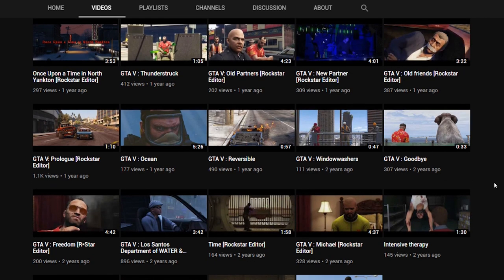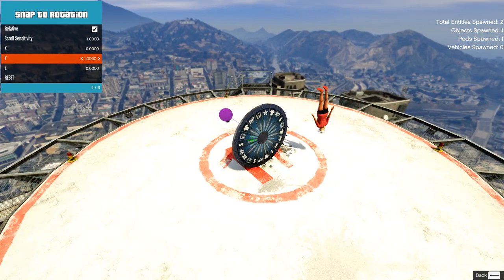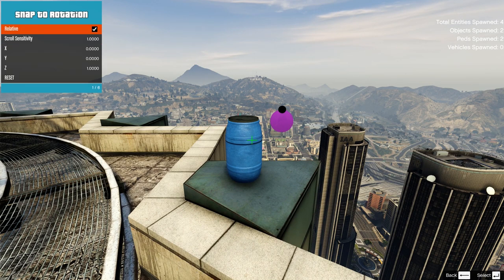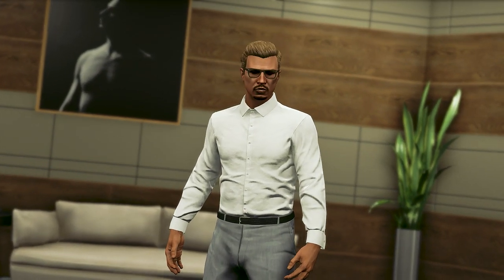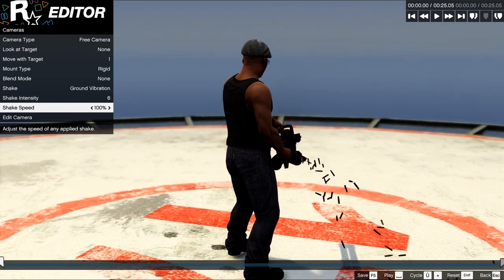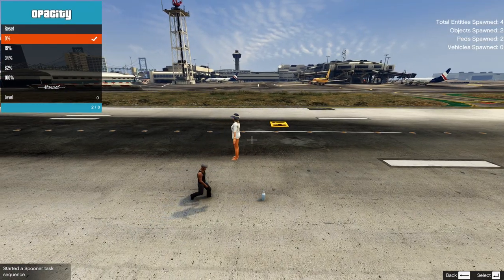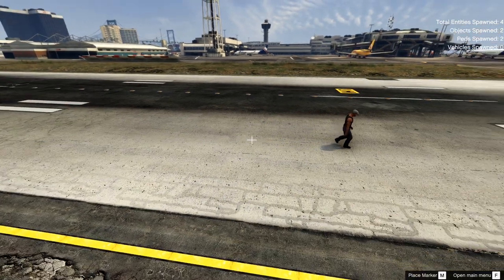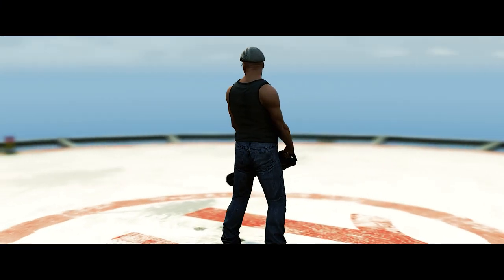Matrix Bullet Time and True Orbital Camera [TUTORIAL]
In this tutorial you will learn how to move the camera in Rockstar Editor on a true orbital path – combine that with slow motion for Matrix style shots!

xxxxxxxxxxxxxxxxxxxxxxxxxxxxxxxxxxxx

– AX System for being a friend and a listener
– Discord gang: serjio1969, lolww, MuzTube, Paradoxar, Zadrium, Zumie Fiasco, Rising Jake, Apex Machinima, TreyM, Oscillian, EDCVBNM
– Benjamin aka. New Home Cinema for everything you did for the machinima community (R.I.P.)
– RedArcade

Ⓜ Mods I Use Ⓜ
ScriptHook by Alexander Blade:
"CINEMVTIC" ENB by TreyM
Texture Edits by whanowa

� FAQ �
What is that ugly character doing there?
– That's my narcissistic virtual self in GTA V in his home office. I thought it would be cooler to narrate the intros to my tutorials like this instead of showing you my boring desktop for three minutes, even though it is a TON more work. By the way I originally filmed the clips for this video, but due to lack of time I had to reuse the footage for the Machinimay winner video, which released earlier.

And why not show your real face?
– I don't like being on camera.

Can you talk a bit slower?
– For this tutorial I already tried a slower approach than usually, because I felt like I was rushing through in older videos, trying to squeeze in as much information as possible. I hope to have found a good pacing so that you can all follow the visuals and the narration alike.

✈ Timecodes ✈
0:00 Intro (duh)
2:40 The Basics
11:15 Bullet Time
13:14 Advances Techniques
22:25 Warning & Outro